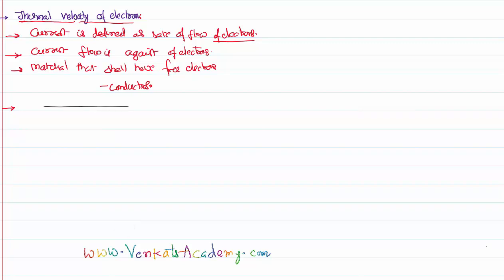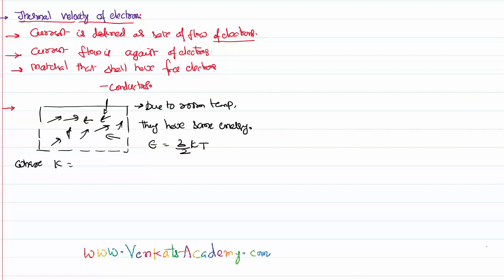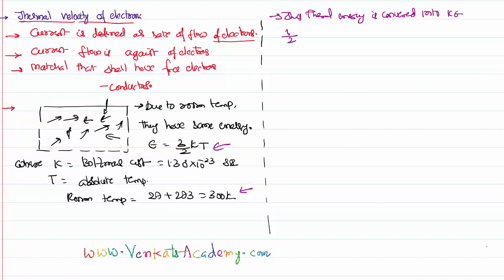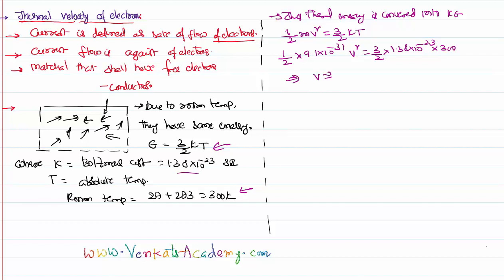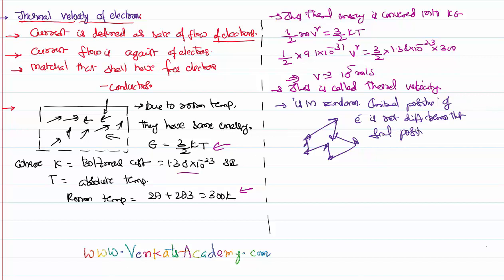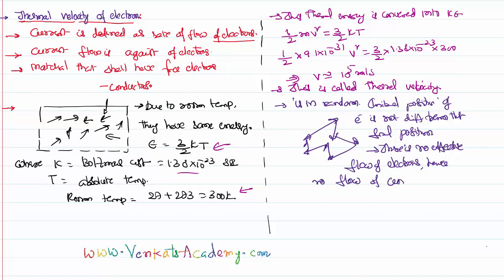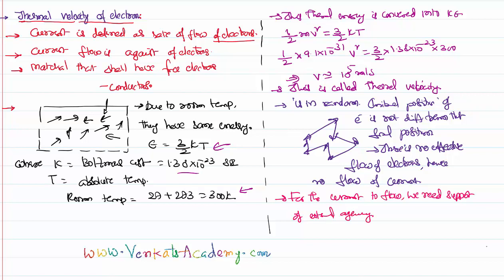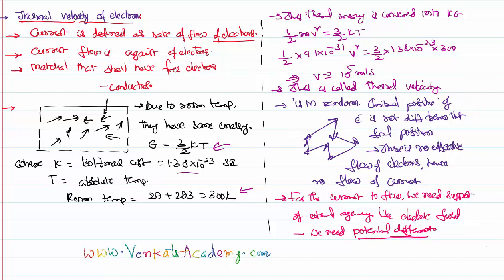Thermal Velocity and Random Motion of Electron in Current Electricity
Thermal Velocity and Random Motion of Electron in Current Electricity is the topic of this video lesson. In any conductor, valancy electrons have random motion and there are collisions with the surroundings.  Because of this system temperature increases and the velocity of electron is called thermal velocity.

0:00 what is thermal velocity is..
3:00 deriving expression for thermal velocity..
5:00 why we need potentiel difference...